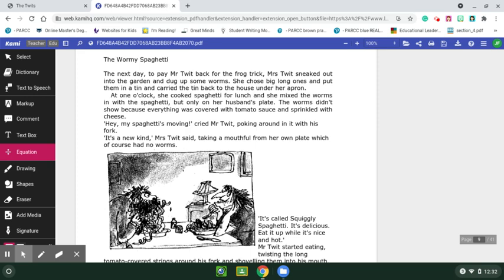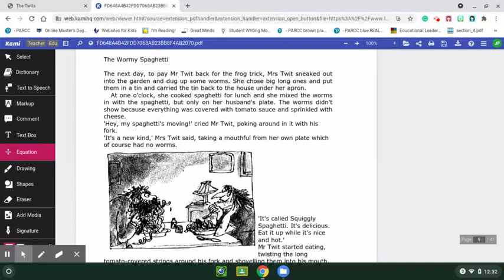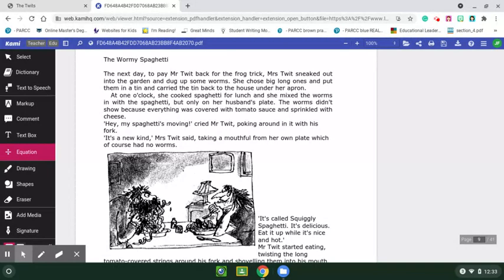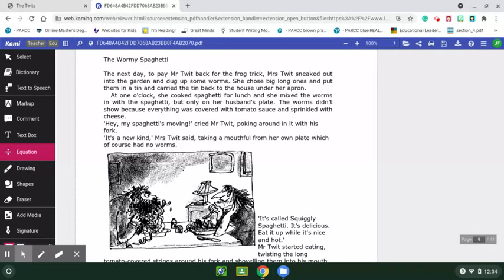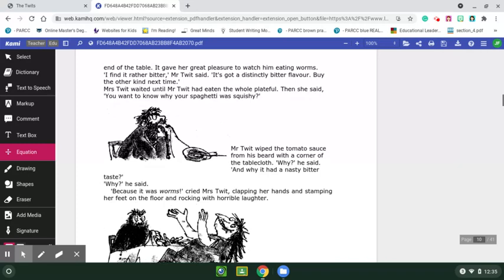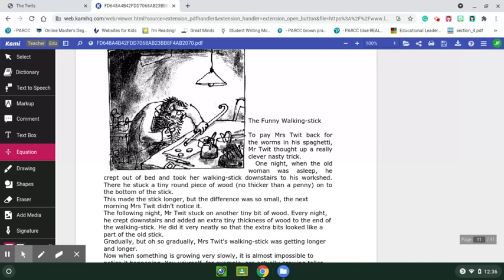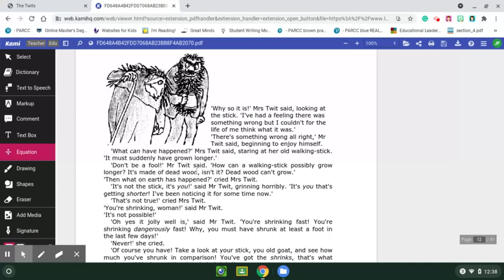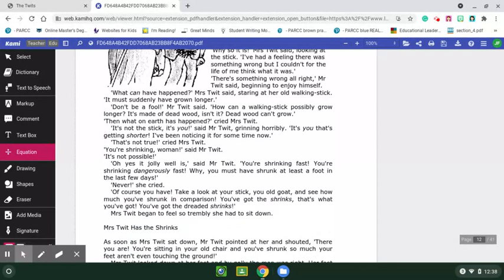The Twits: The Wormy Spaghetti, The Funny Walking Stick, & Mrs. Twit Has the Shrinks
Chapters The Wormy Spaghetti, The Funny Walking Stick & Mrs. Twit Has the Shrinks

How did Mr. Twit describe the taste of the spaghetti?

How would you feel if someone did that to you and waited until the end to tell you?

What did Mr. Twit do to her walking stick?

What are the Shrinks?

How does Mrs. Twit feel about having the shrinks?